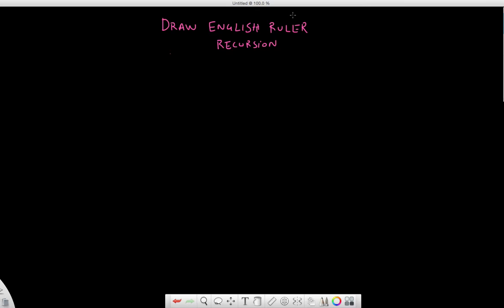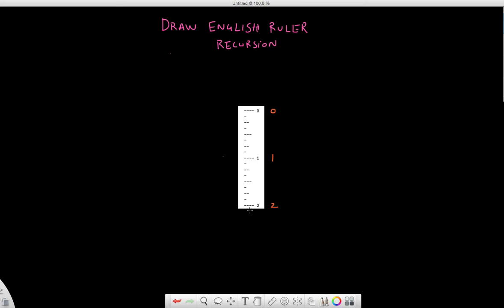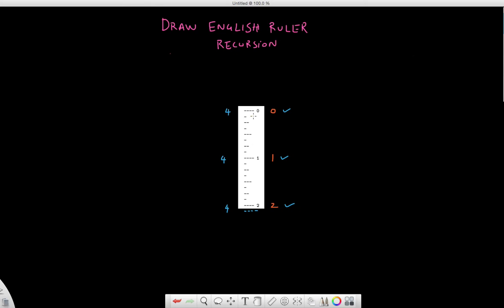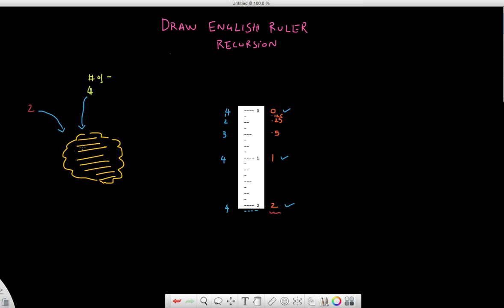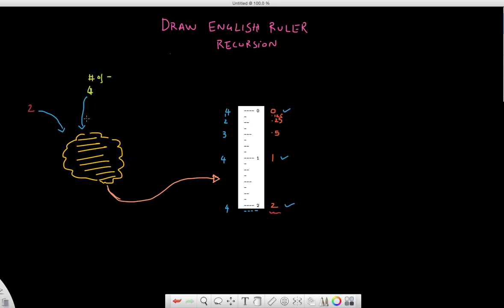148, Drawing of English Ruler (Intuition)